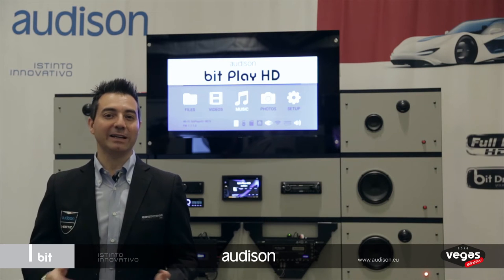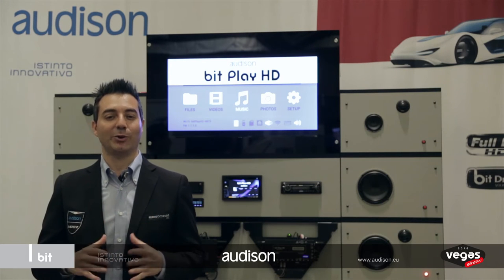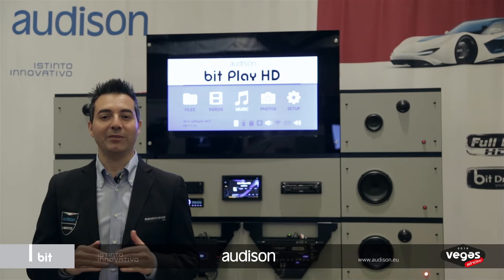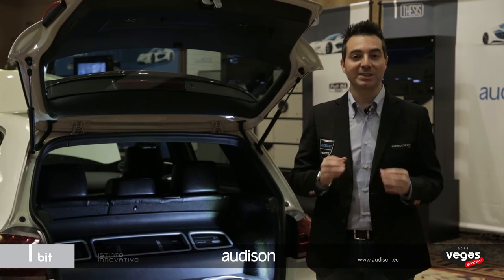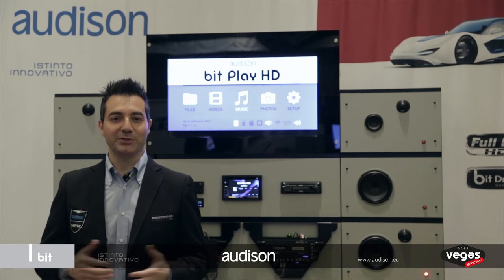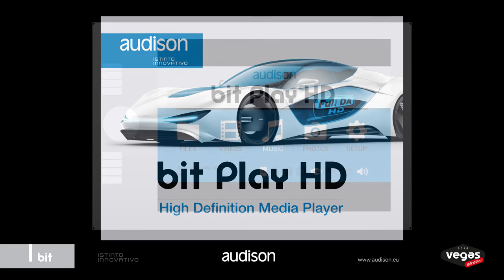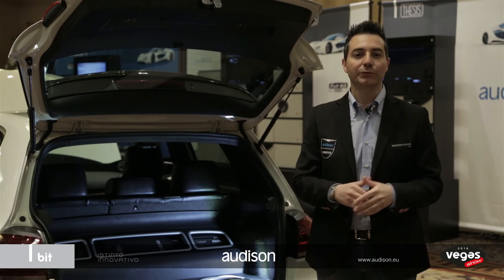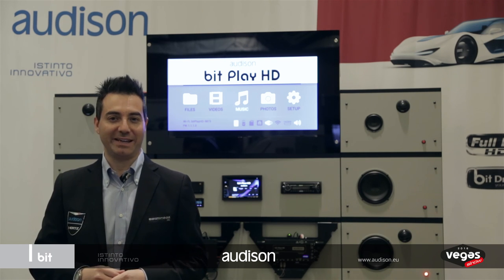bit Play HD firmware upgrade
bit Play HD firmware upgrade, live from Vegas Show 2016